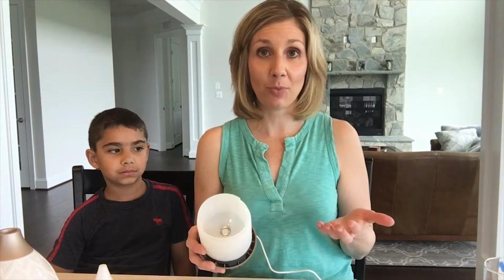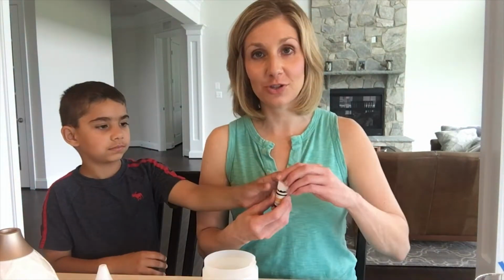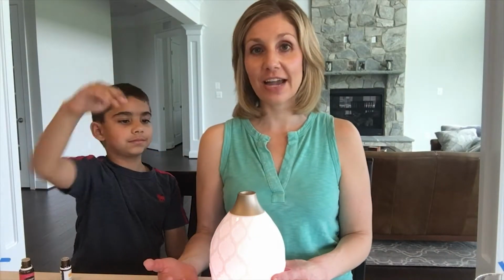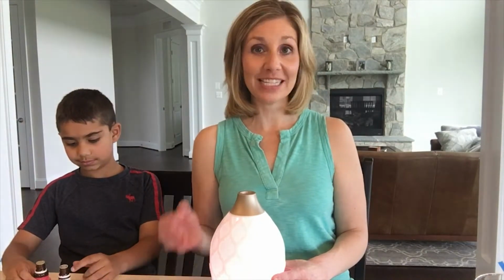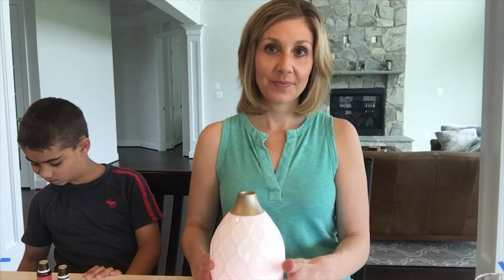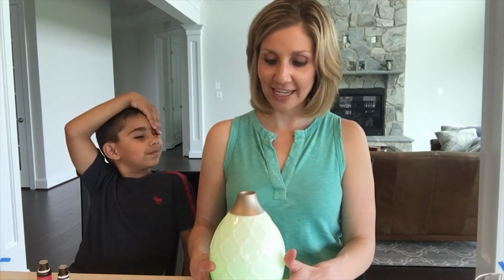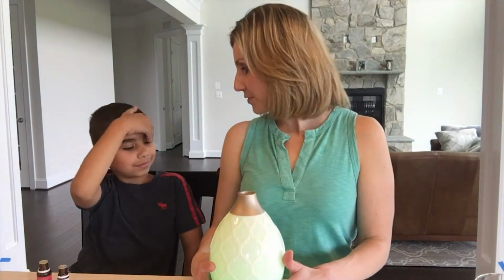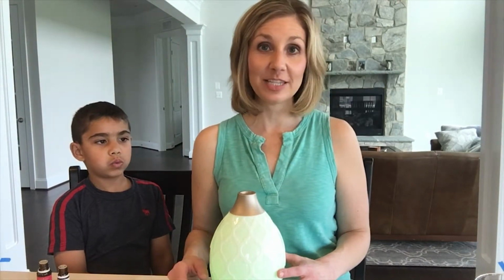How to & Review of: Young Living Dessert Mist Ultrasonic Diffuser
Do you prefer a natural, holistic living that is free of chemicals? Then you need an aromatic diffuser at home to help remove harmful fragrant chemicals in the air and replace them with naturally derived essential oils.

Here we show you how to use essential oil diffuser and give our review of the Young Living Dessert Mist Ultrasonic Diffuser.

*The best way to get your Young Living essential oil diffuser is to pick up the Premium Starter Kit